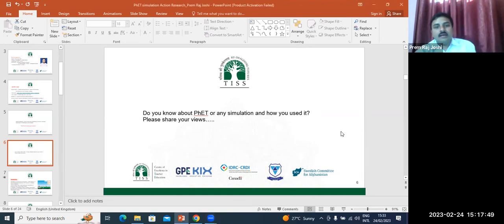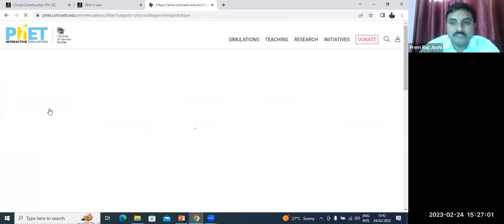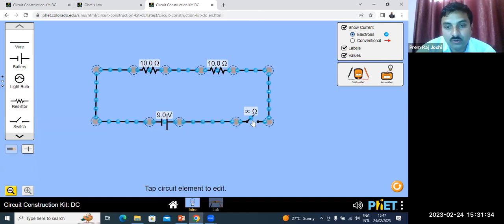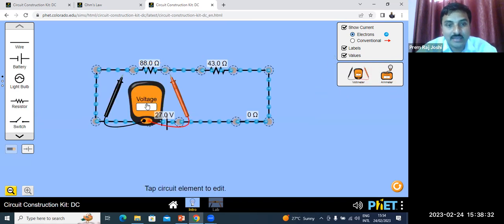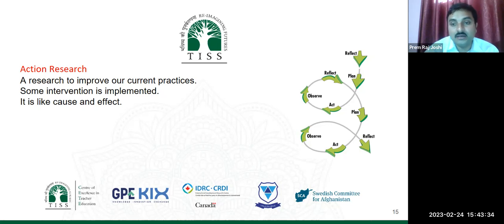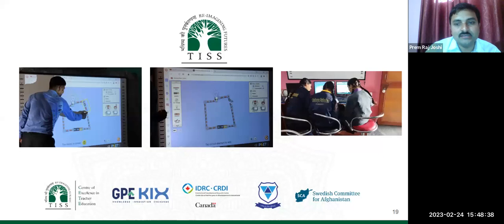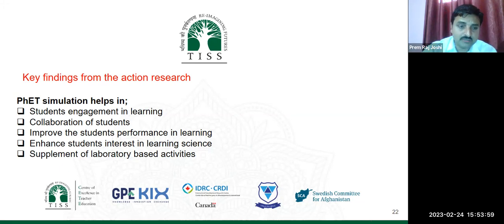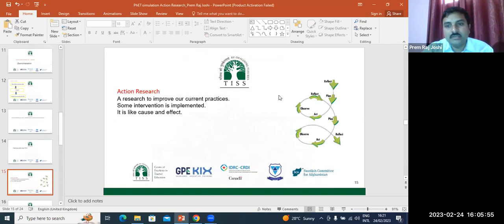[School Synergy] | Action Research using PHET simulations | 24 February 2023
In this session of school synergy Mr. Prem Raj Joshi discusses about Action Research using PHET simulations to teach Current and Electricity.